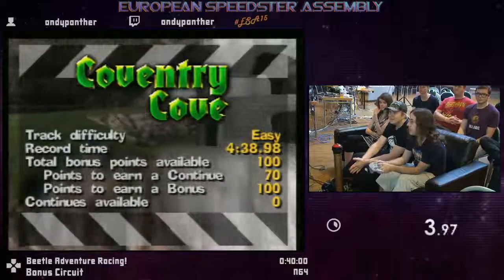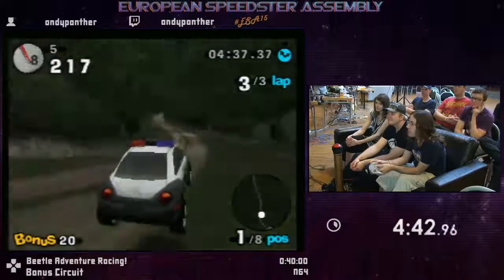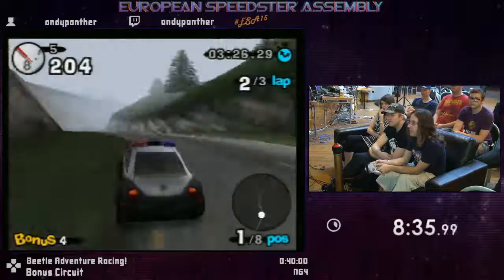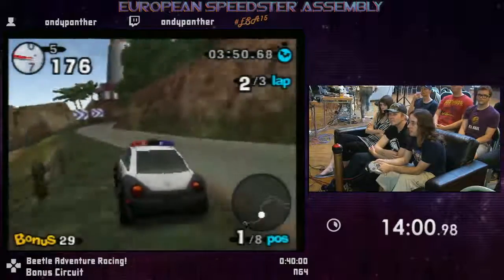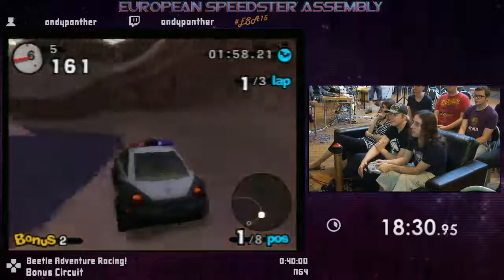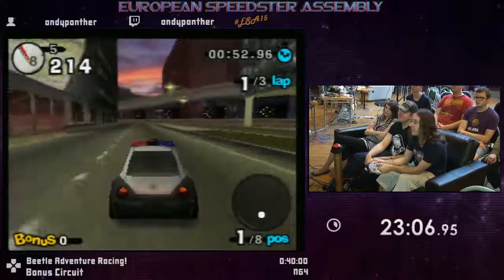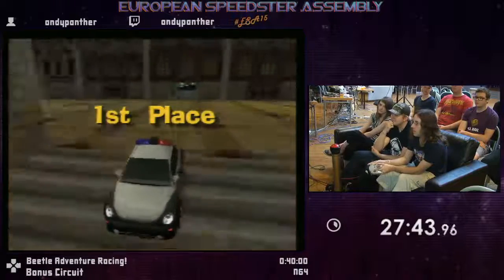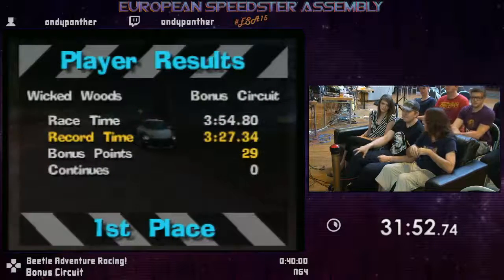ESA15Purple - Beetle Adventure Racing! [ Bonus Circuit ] Speedrun by andypanther